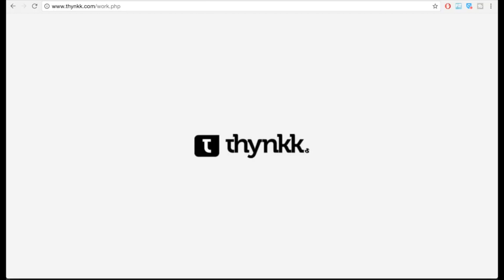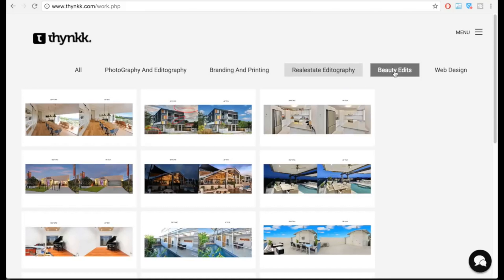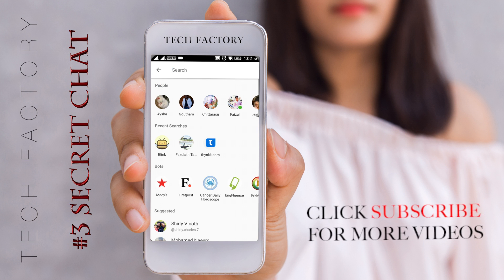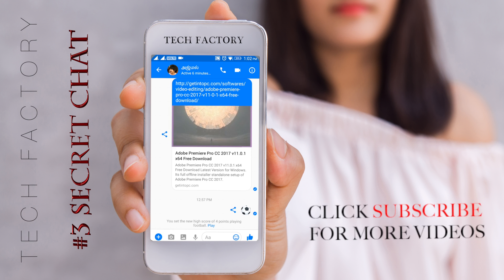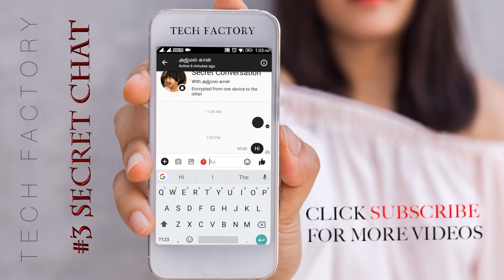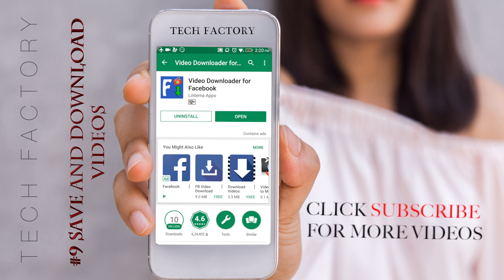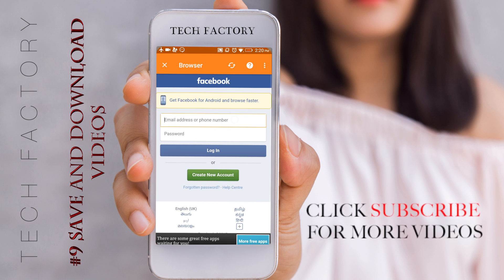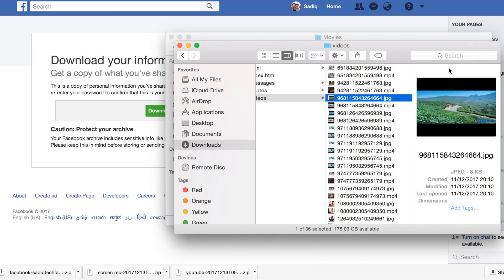10 Facebook Secrets And Tricks || 10 முகநூல் தந்திரமும் ரகசியமும் {Tech Factory}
Everyone should be trying these Facebook tips, tricks and secrets on Android.

Tech Factory